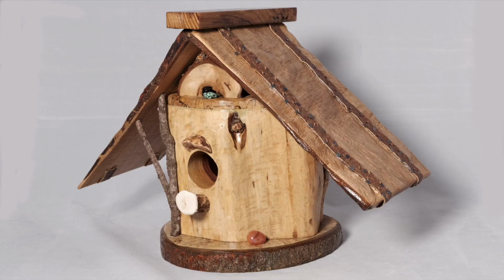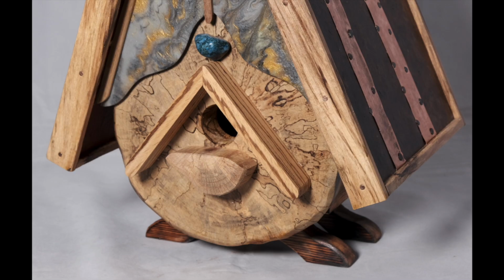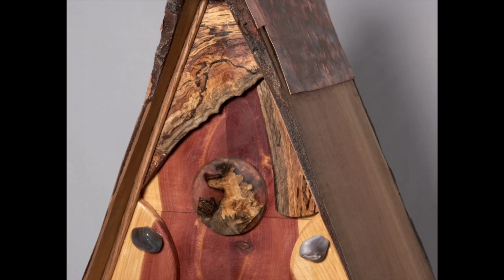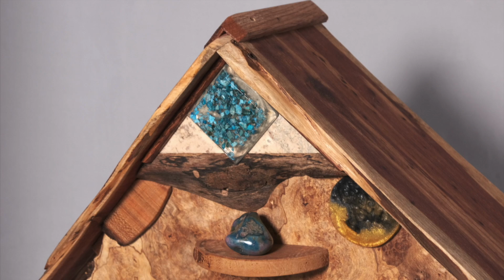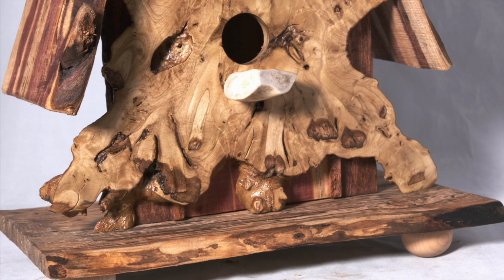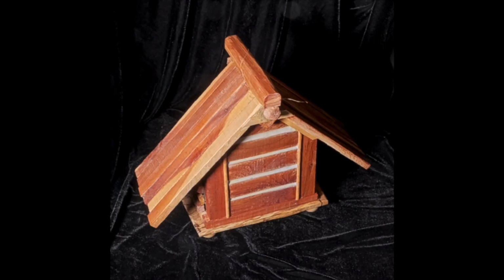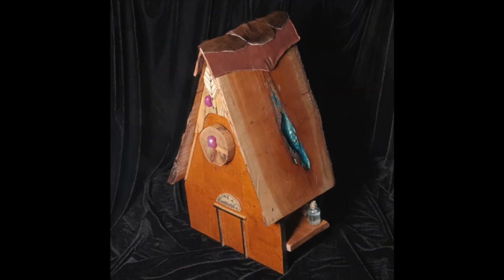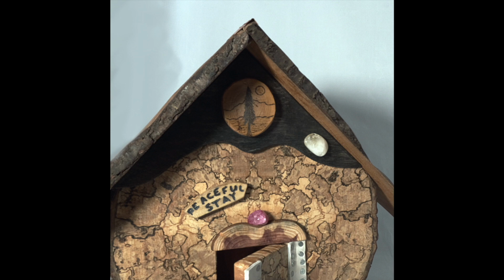Hand Made one of a kind Birdhouses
This video is about Hand Made one of a kind Birdhouses

Thanks!

I am a professional photographer educated and trained and made another Youtube channel: Melanieheinrich